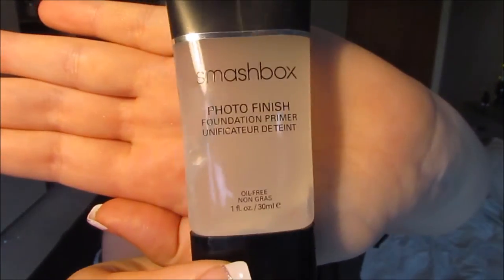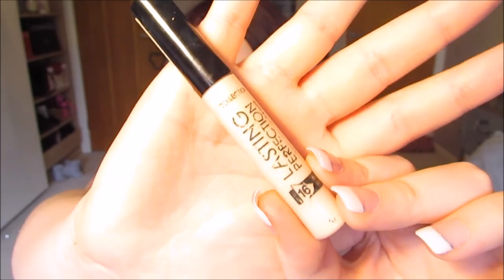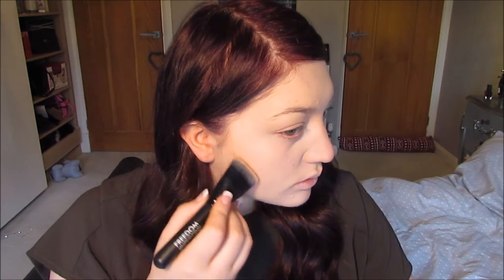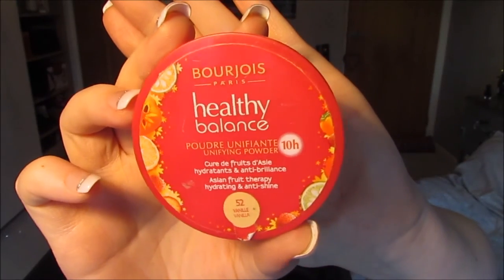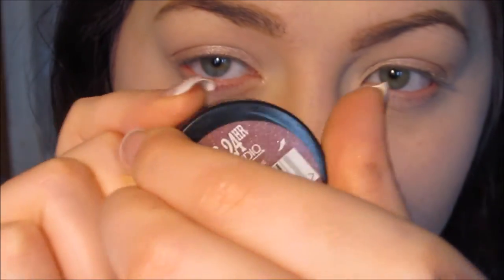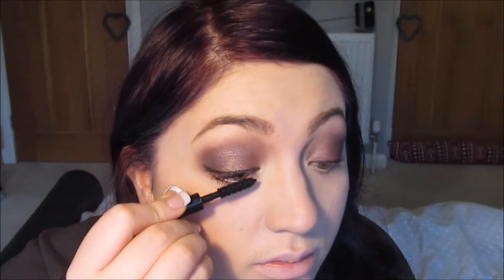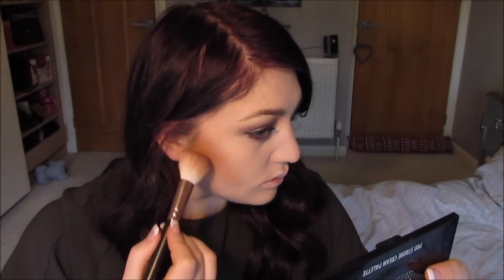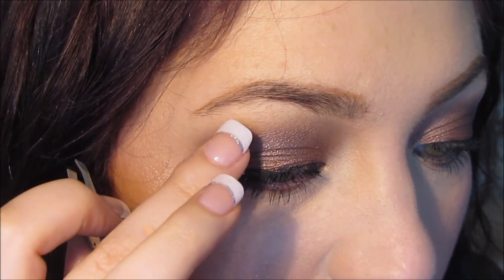NYE Makeup Tutorial ♡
I hope all had a lovely Christmas i'm currently away at the moment but i hope you enjoyed this weeks video! xxxx